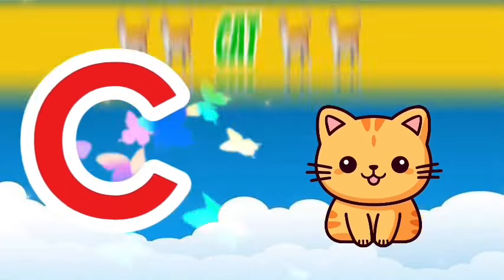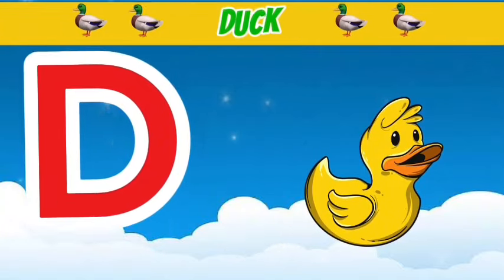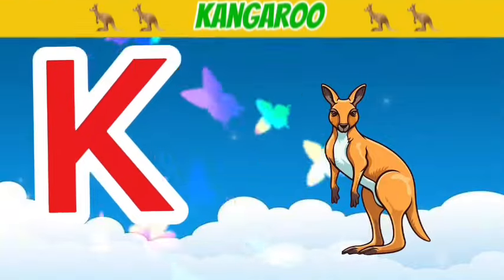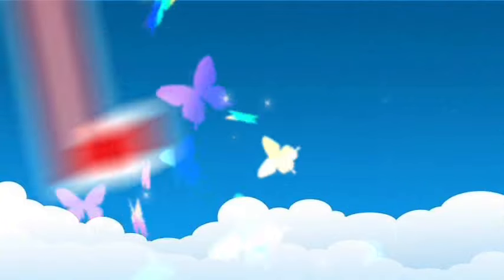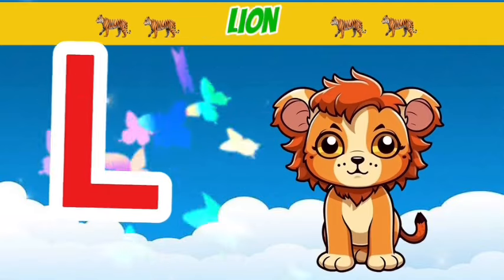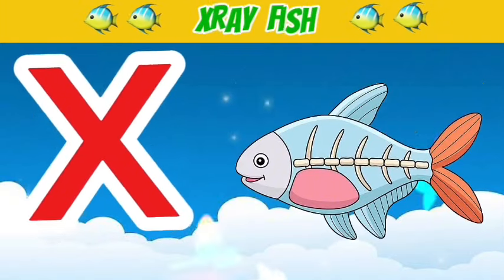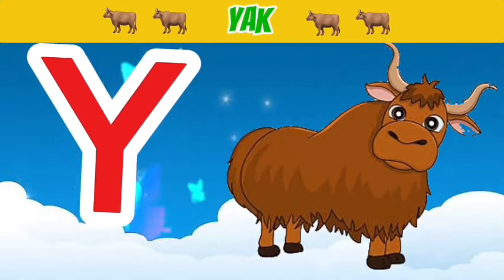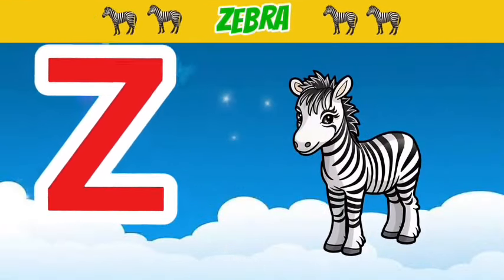Learn ABC | kids rhymes | ABC song | Alphabets | ABC Nursery Rhymes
abc song
abc song bus
abcd kids tv
abc 4 kids
abc kid tv
abc kids
abc kids australia
abc poem
abc song kids tv
abc song字母歌
abcd lala
rock n learn phonics

ABC tv is a place to find all the popular nursery rhymes and their lyrics.
Here, you can also find the videos of the most popular rhymes, so that you can sing.
Nursery rhymes have proved to be an invaluable educational tool, helping children develop their memory and improving their performance in school.

By teaching them nursery rhymes, you will thus spend some valuable time with your kids, while helping them develop new skills.

abc song
abc song bus
abcd kids tv
abc 4 kids
abc kid tv
abc kids
abc kids australia
abc poem